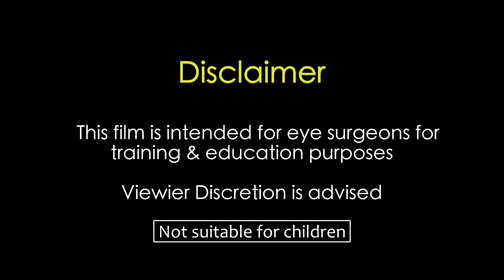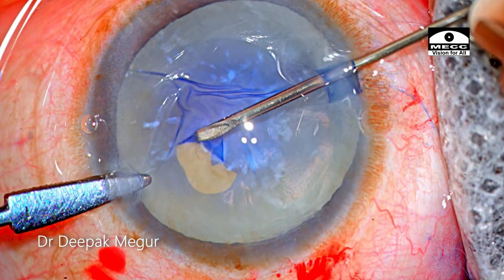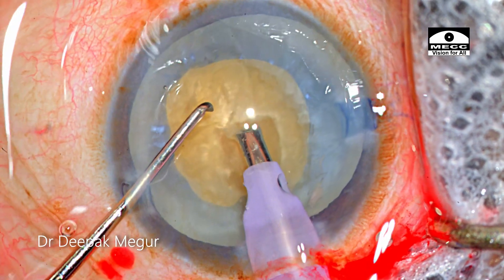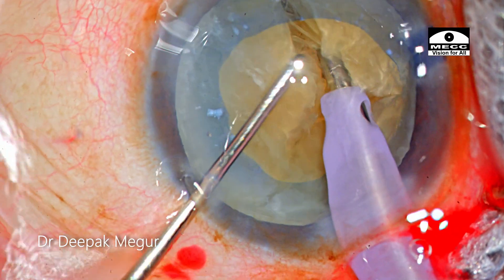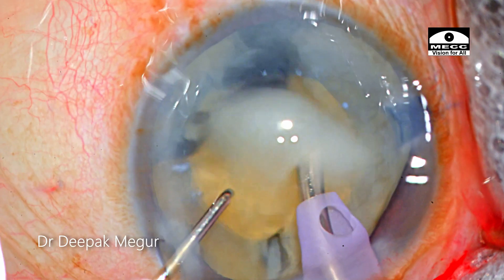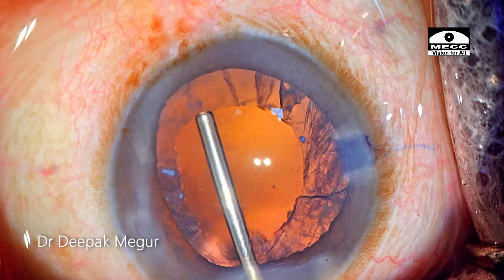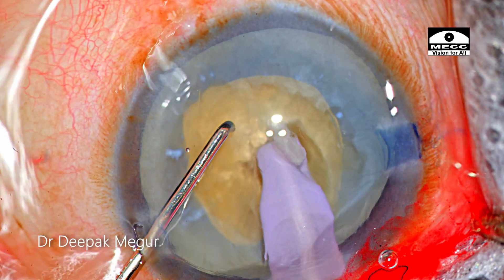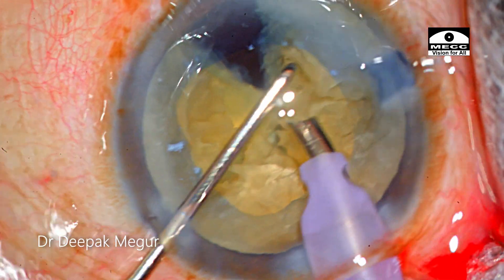Phaco Basics -Vertical Chop Revisited - Dr Deepak Megur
This video demonstrates the Technique of performing Vertical chop in a hypermature cataract with a dense nucleus